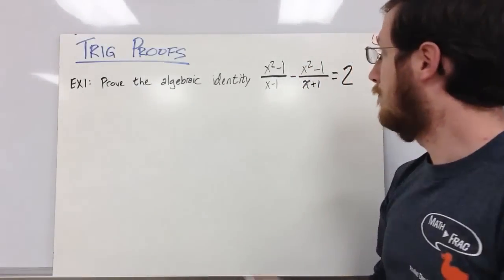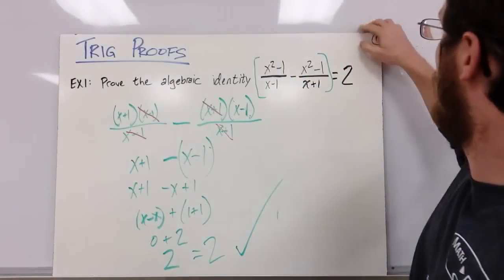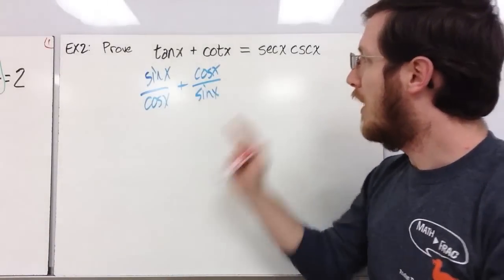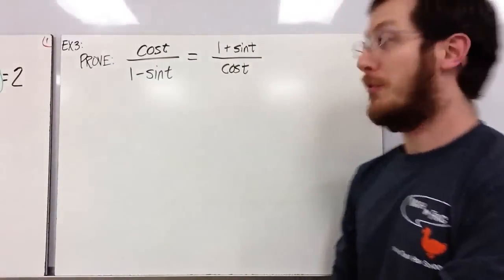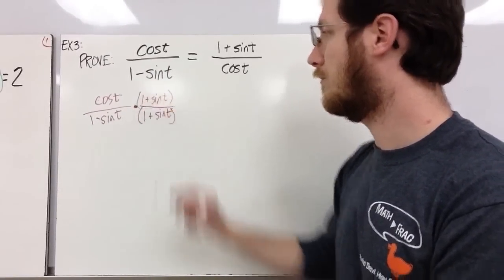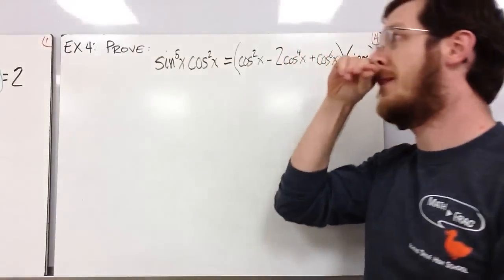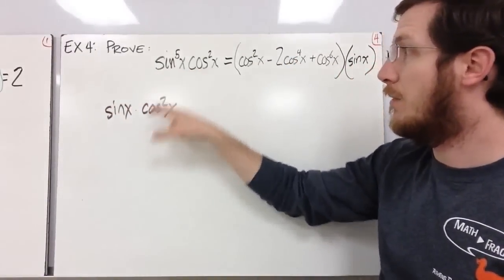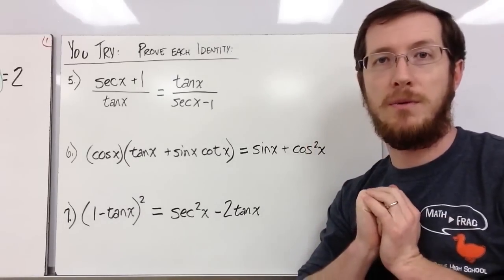ADHS Pre-Calc 5-C